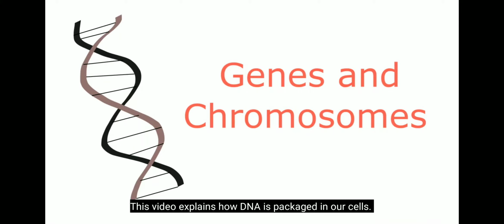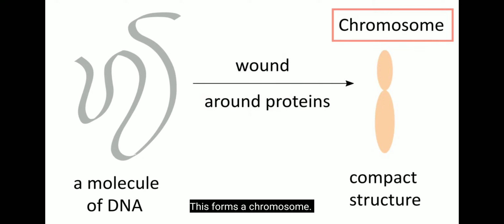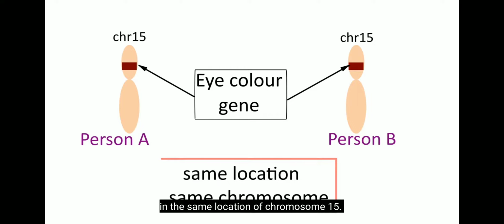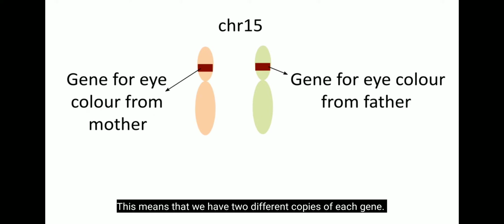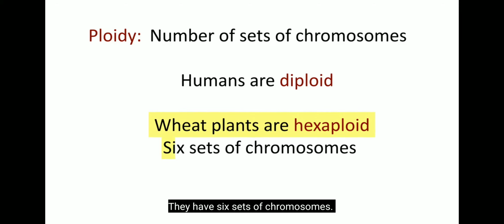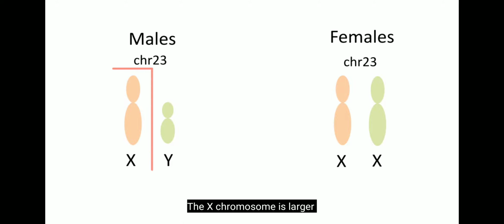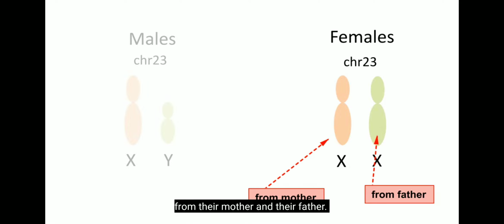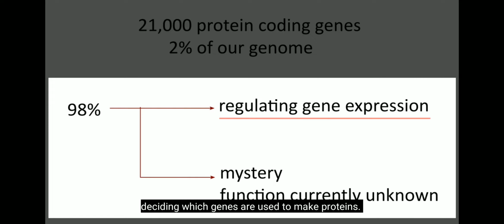Genes And Chromosome - 5